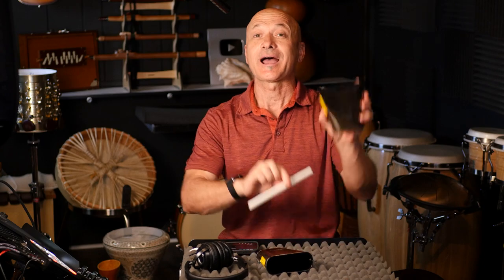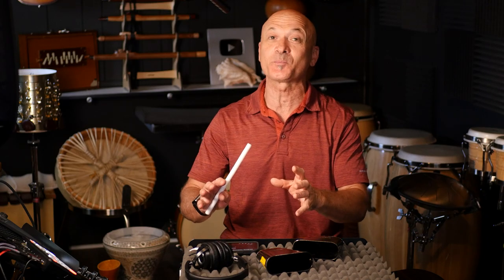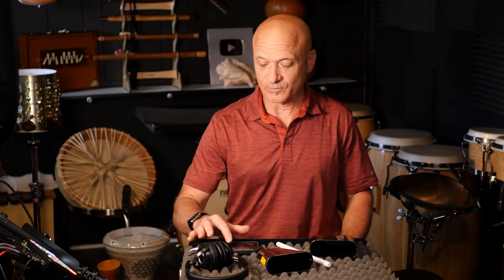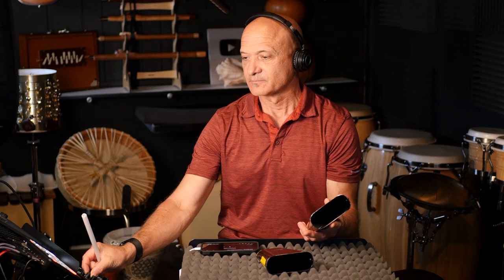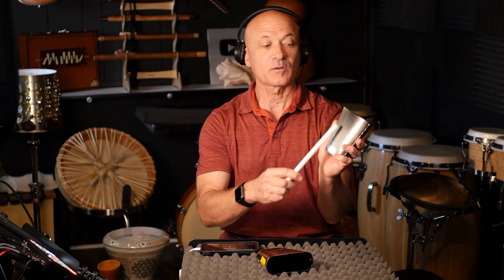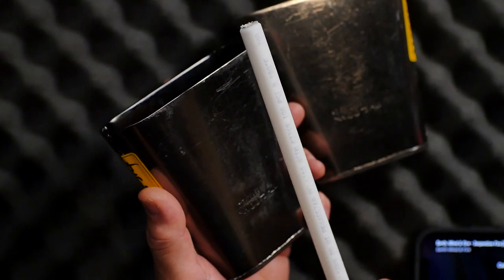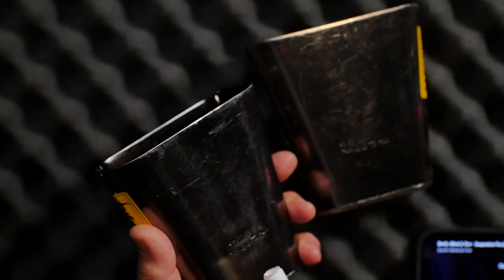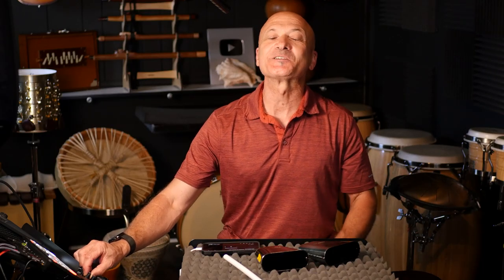Serpentine Fire Cowbell Pattern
This tutorial shows the cowbell part for the song, "Serpentine Fire" by Earth, Wind, and Fire. Kalani breaks it down and talks about what makes it so special.
Show your percussion attitude!